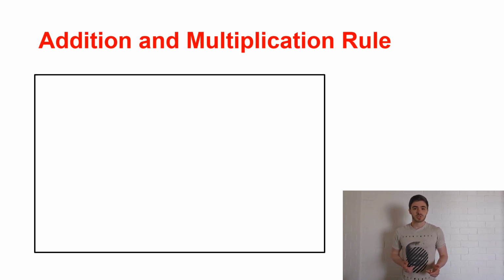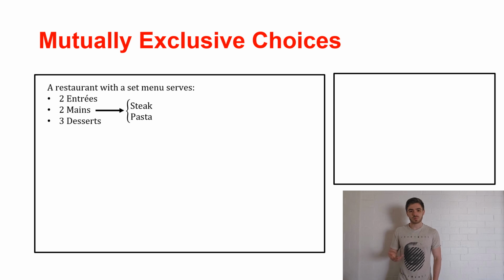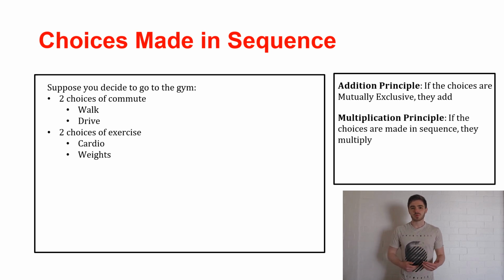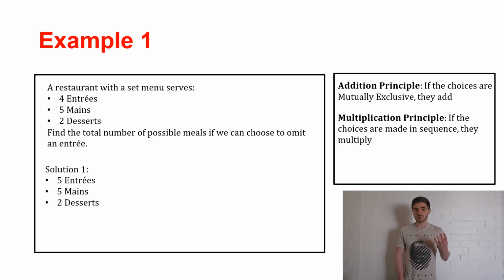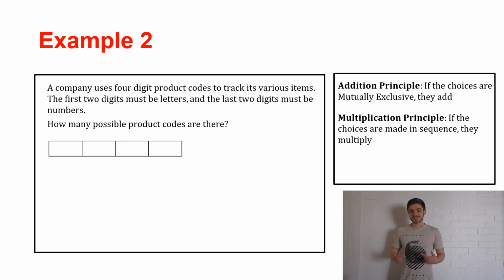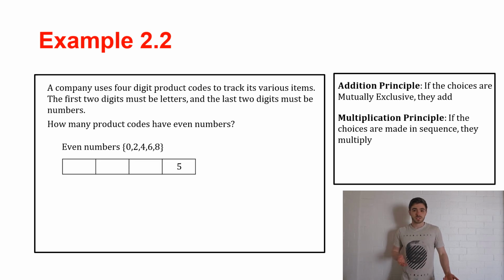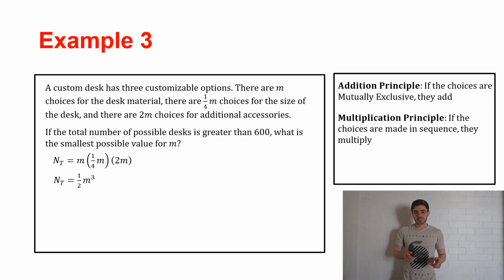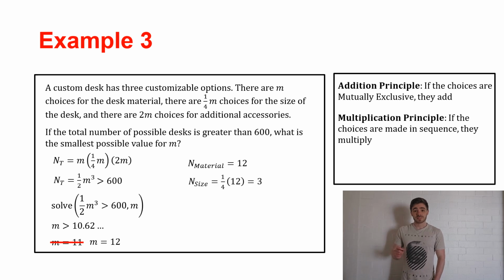Math Methods Counting Methods - Addition and Multiplication Rule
Chapters:
0:00 Intro
0:54 Addition Rule
2:09 Multiplication Rule
3:01 Example 1
4:20 Example 2
4:56 Example 2.2
5:48 Example 2.3
6:22 Example 3